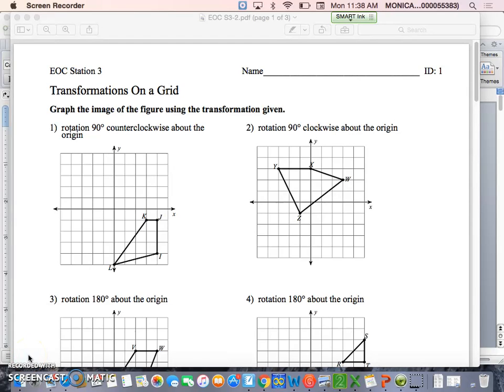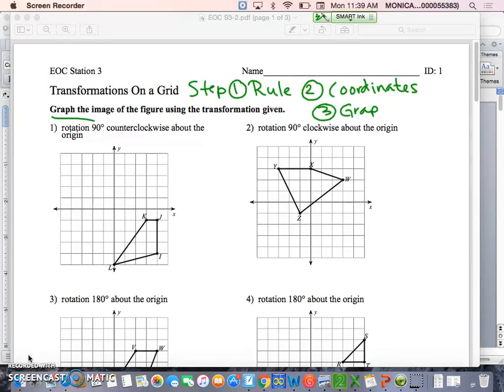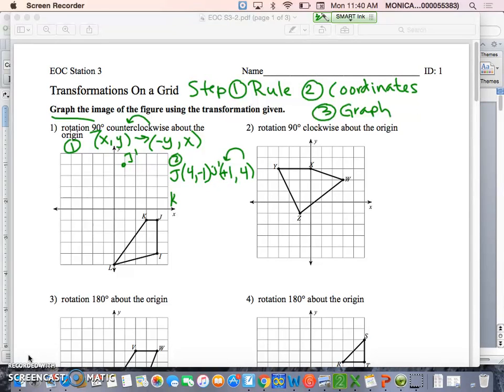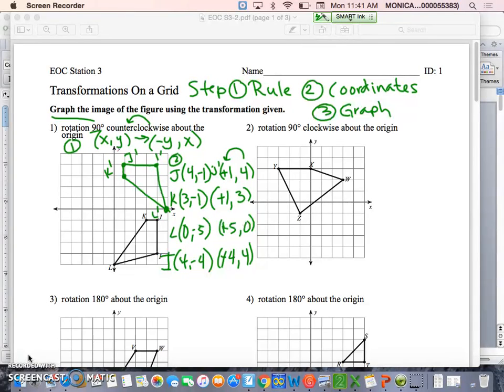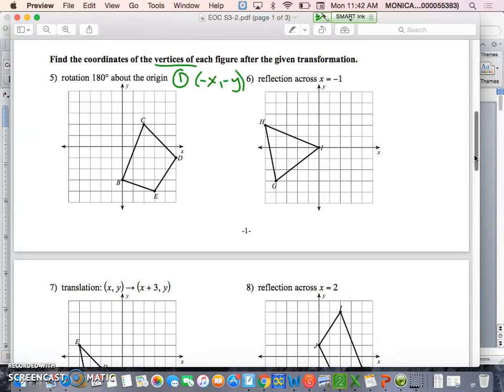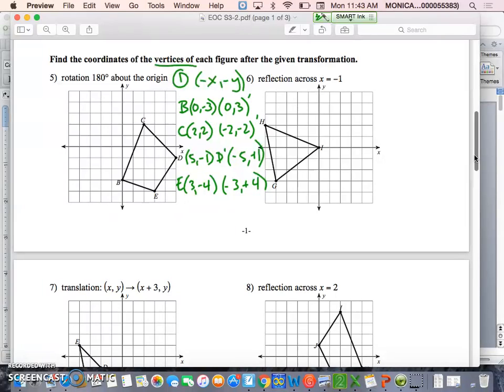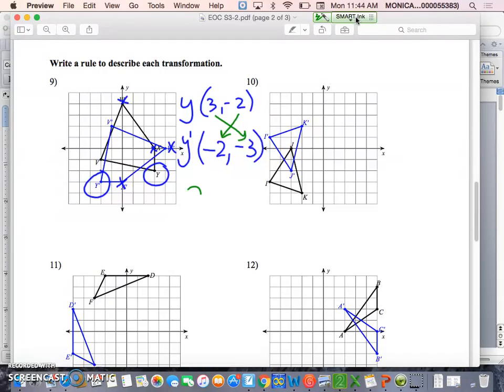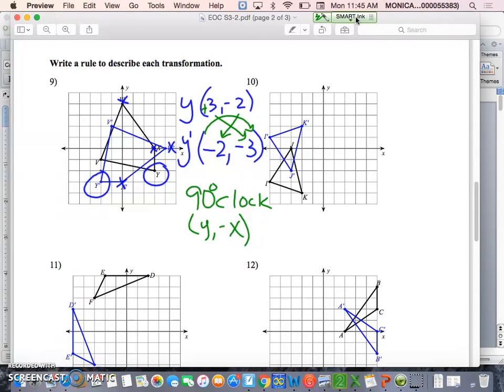EOC Station 3